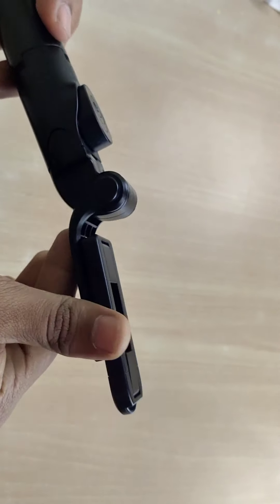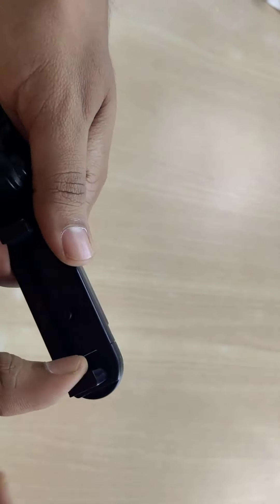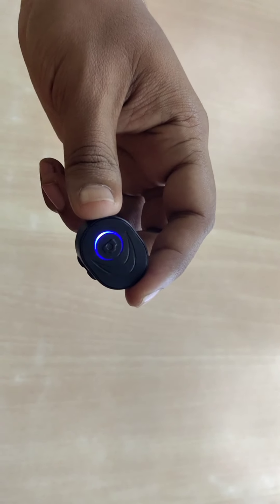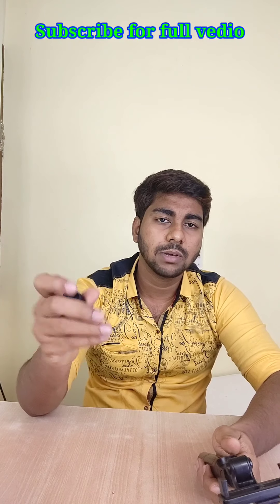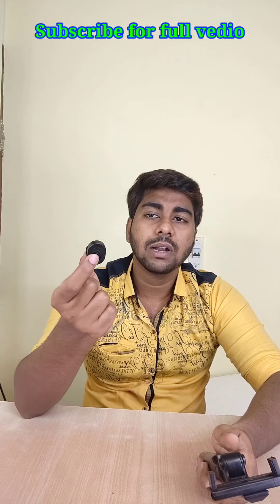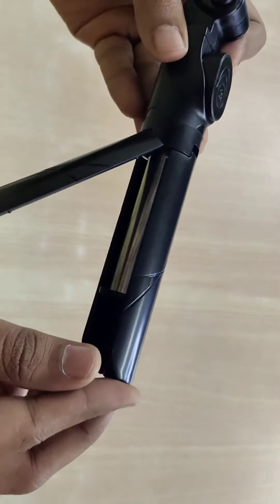best budget selfie stick + tripod under 500 RS| Unboxing | Tommy Dinesh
best selfie stick + tripod unboxing in tamil tommy dinesh td